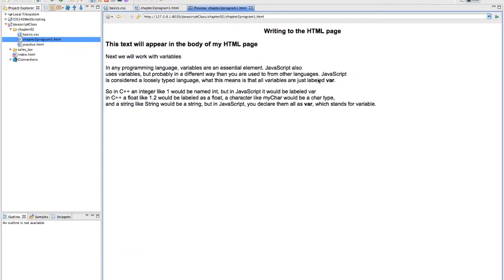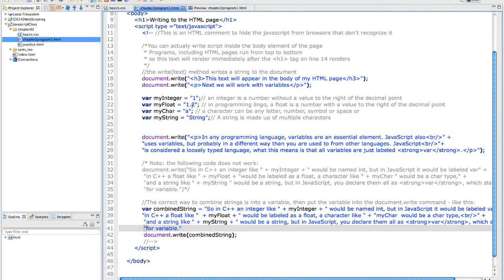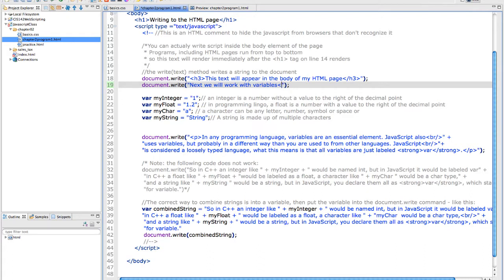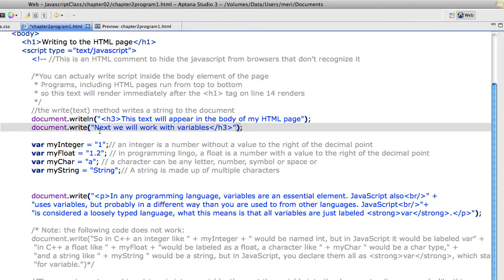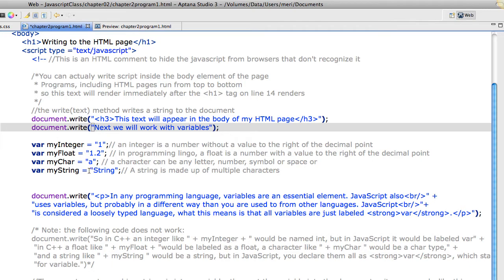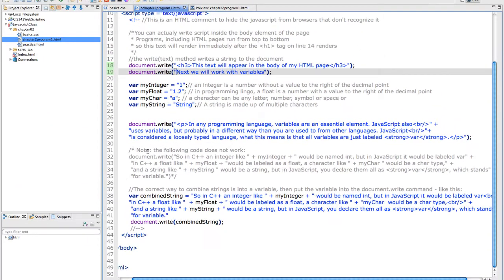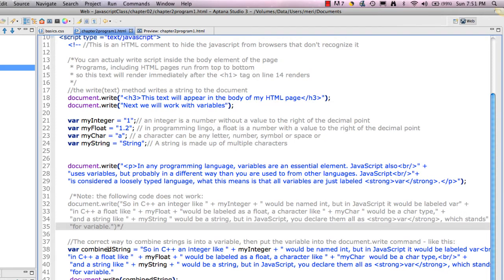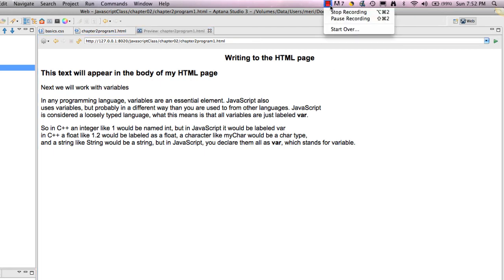JavaScript: Writing text to the document, variables.mp4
In a series of JavaScript lectures, putting text into your html document using the write(text) method of the document object, initializing and using variables